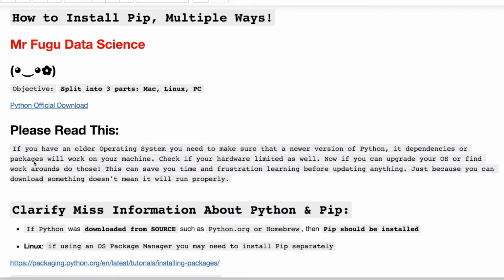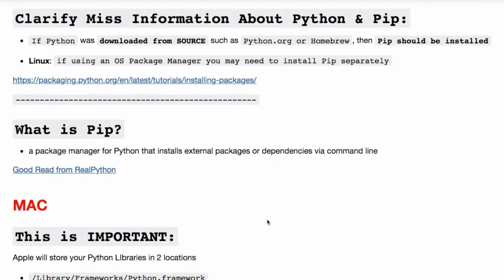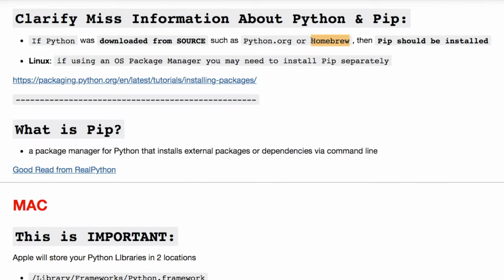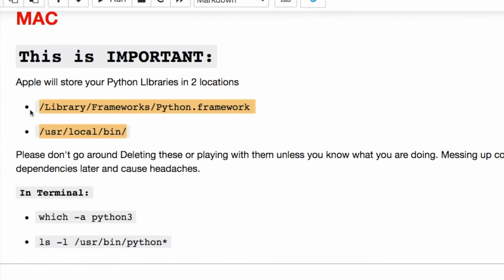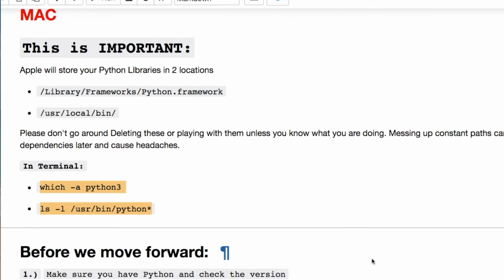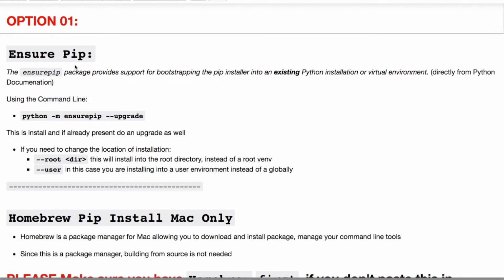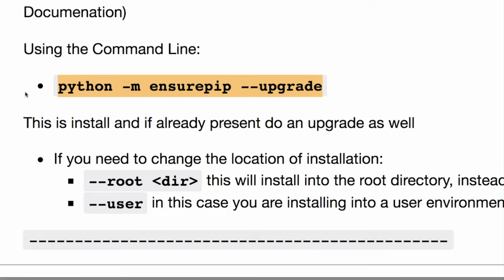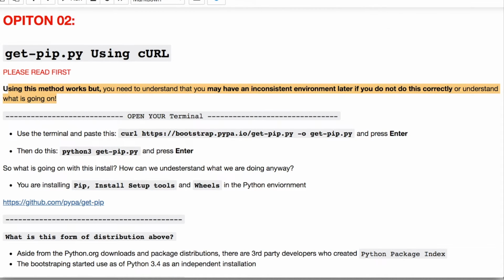HOW TO INSTALL PIP FOR MAC OS | PYTHON PIP INSTALL 2 WAYS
This video features Installing 𝗣𝗶𝗽 for 𝗠𝗮𝗰 𝗢𝗦, we will go over the motivation and explain potential issues, 2 versions of installation. Using 𝗘𝗻𝘀𝘂𝗿𝗲𝗽𝗶𝗽 and 𝗯𝗼𝗼𝘁𝘀𝘁𝗿𝗮𝗽𝗽𝗶𝗻𝗴 method. Turn on 🔔 notification